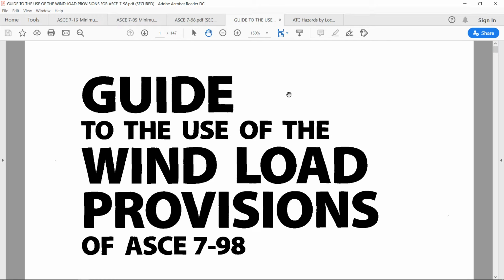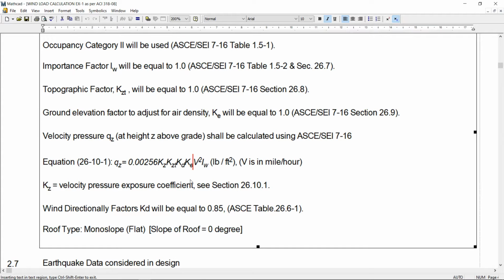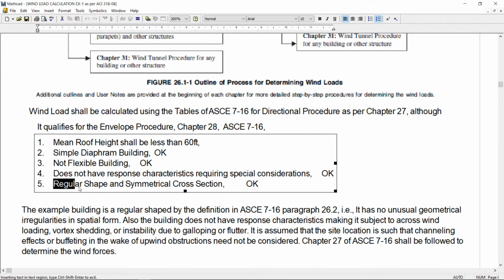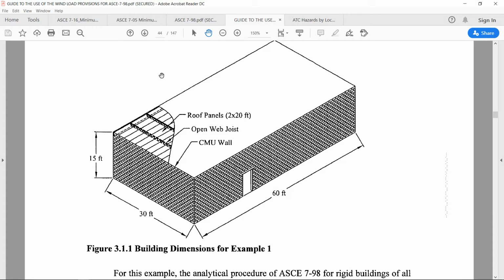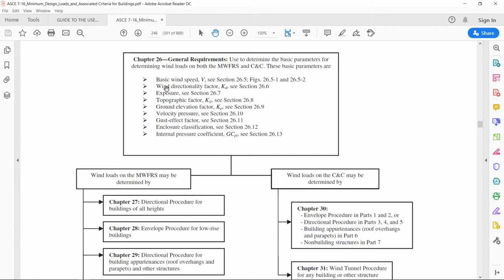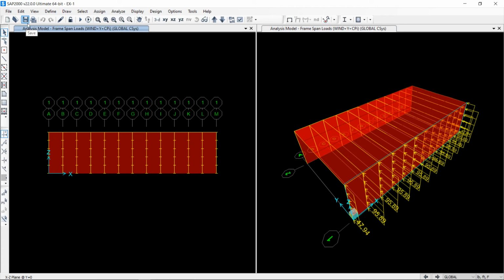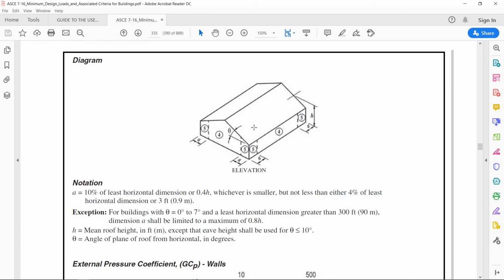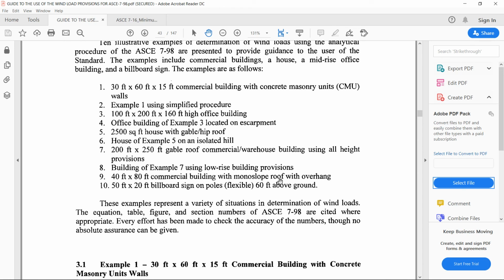WIND LOAD MANUAL CALCULATION FOR LOW RISE BUILDING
Manual calculation is done for a low rise building as per ASCE 7-16 by Directional Procedure and SAP2000 is used to demonstrate the load application on the structure.